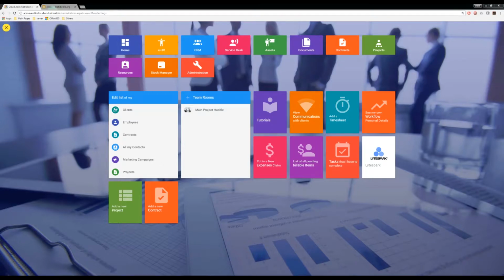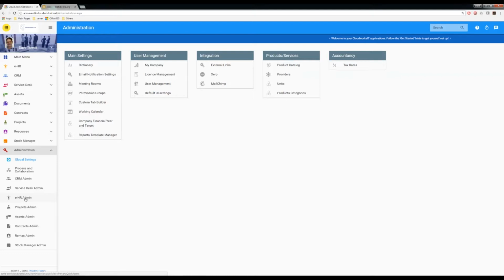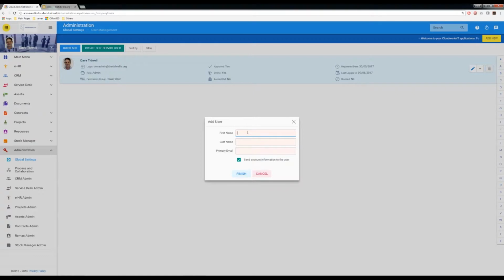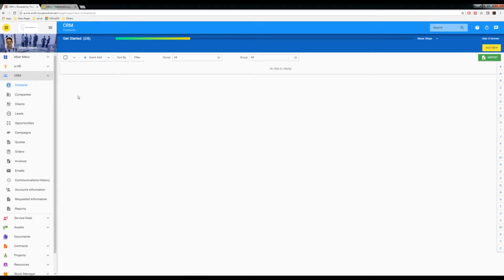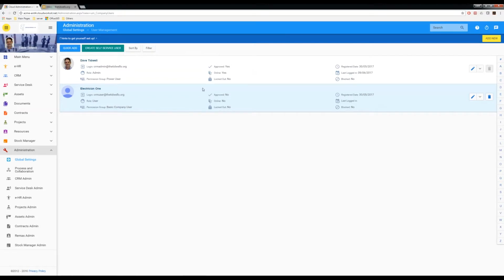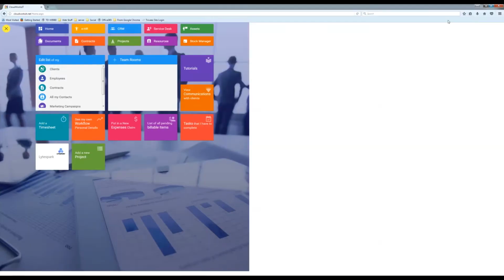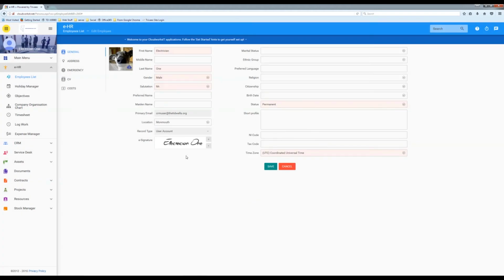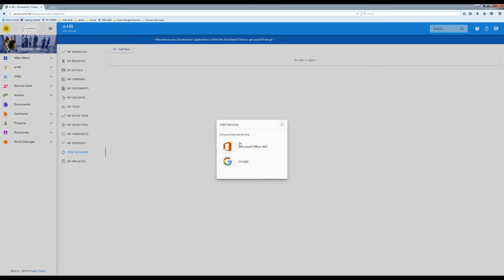Adding a new user and their first log in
Continuing the series of introductory Videos' for new Administrators on the CloudWorksIT platform. This time we go ahead and actually add a new user and follow the process as they receive their login details, log in for the first time and begin looking around